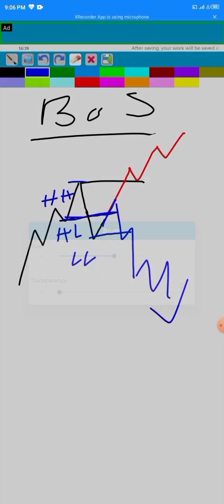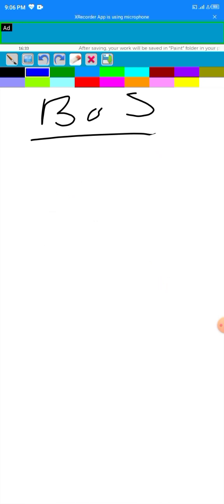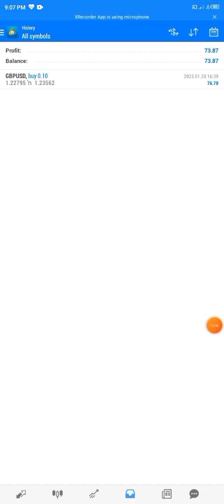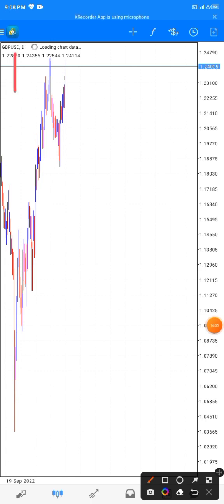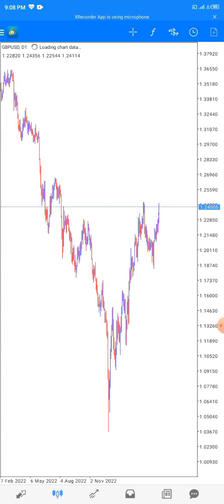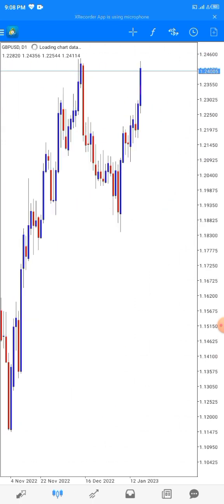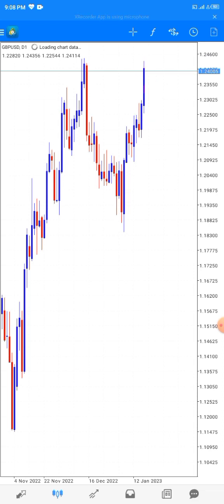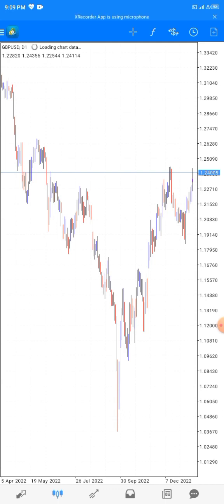UNDERSTANDING BREAK OF STRUCTURE IN FOREX //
In the previous video, we talked about MARKET STRUCTURE in general, but to understand how to make use of the overall structure you also need to understand what happens after every shift in direction and that is what we'll be discussing in this video.

If at the end of the video you have any questions, please do well to as them in the comments section, I'll do my best to answer every question.

Cheers 🥂